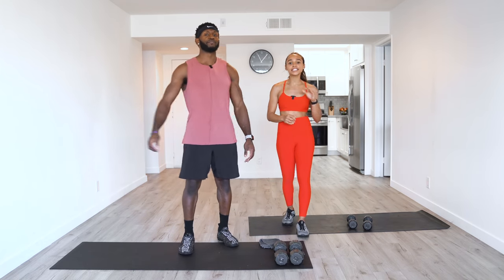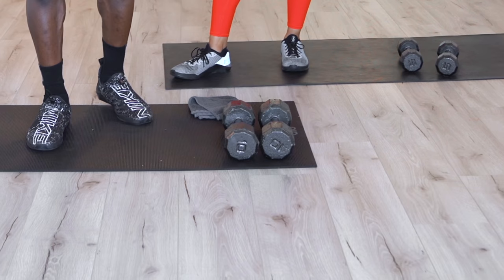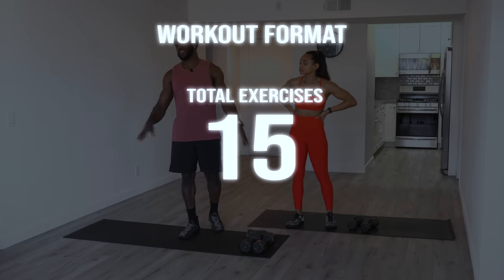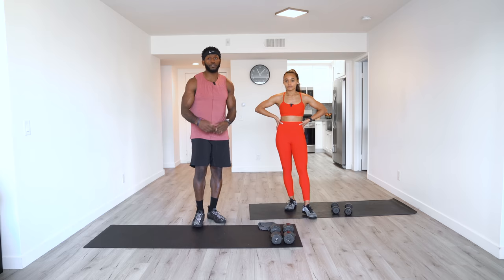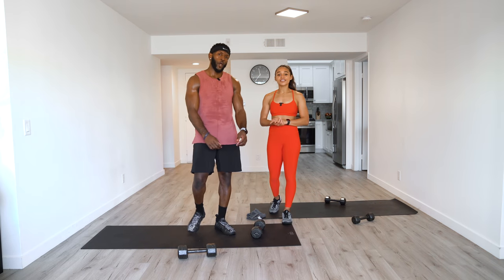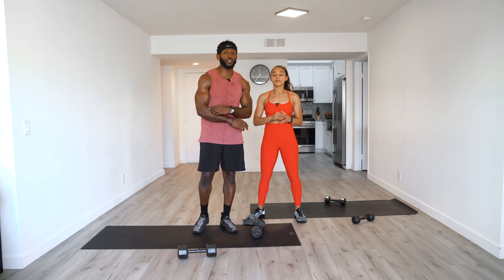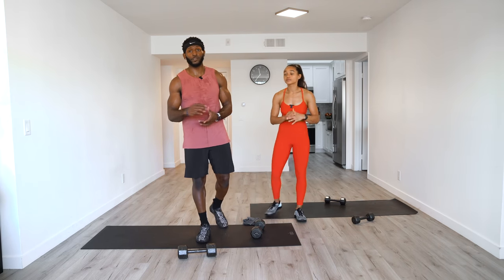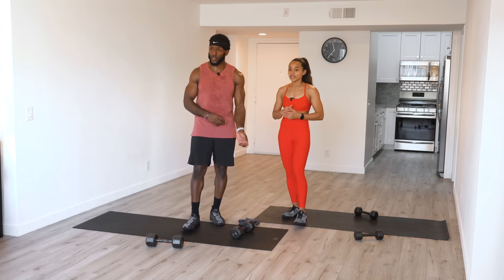20 Minute Full Body Dumbbell Workout (Light Weight)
Follow along with us for a 20 minute full body dumbbell workout that WILL work your entire body! This workout is designed for light weights so you'll want to use a pair of dumbbells that are between 3-10lbs. Depending on the weight or your dumbbells and how fast you do each exercise, this can be made into a high intensity-cardio or strength workout. Make this work for you! If you have trouble and need alternatives to any exercise, drop a question in the comments and we'll get back to you asap! Try out the workout and let us know what you think! 🔥

The Home Equipment We Use:

Juice: @JuicetonTx

Toya: @ToyaCherrelle